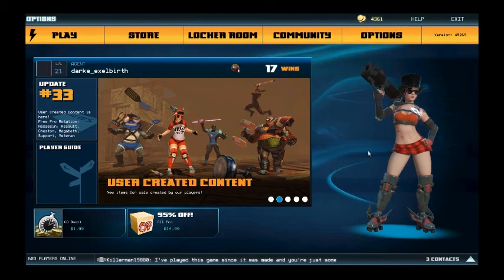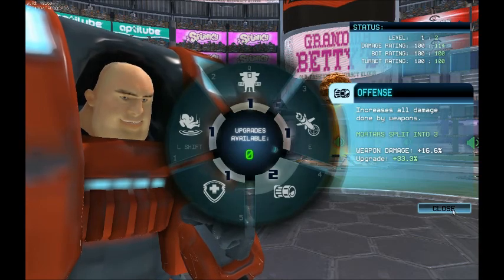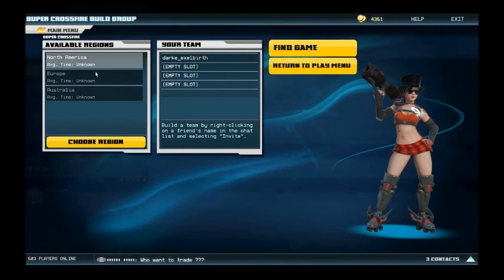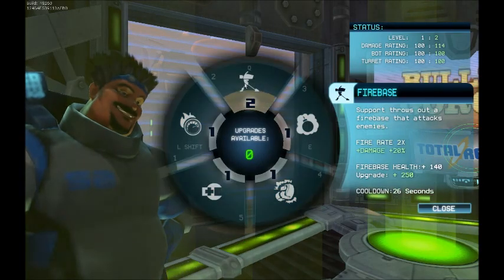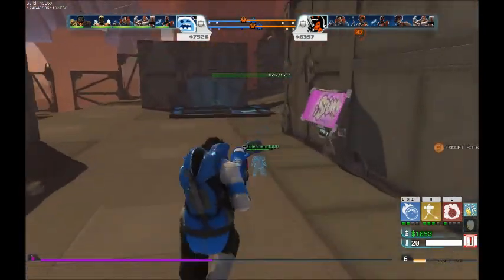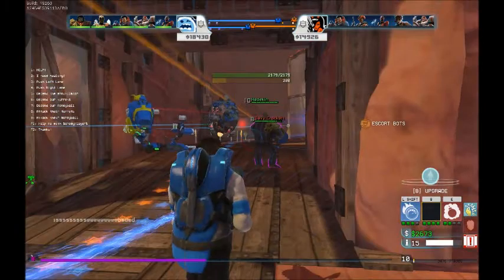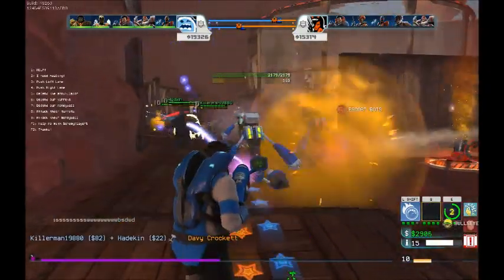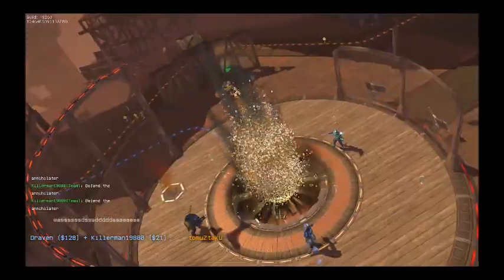Free on Steam, Super Monday Night Combat